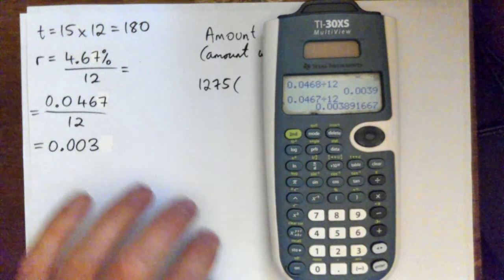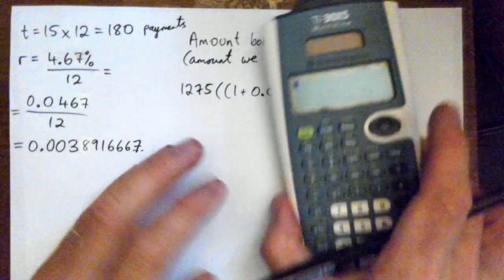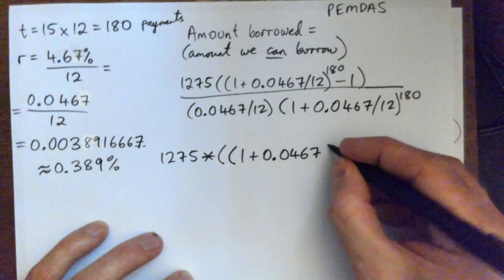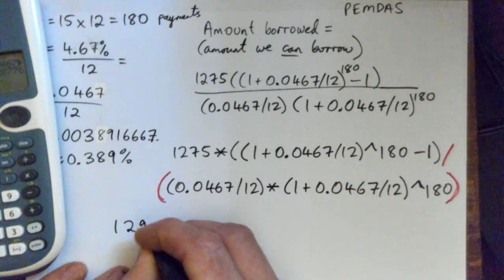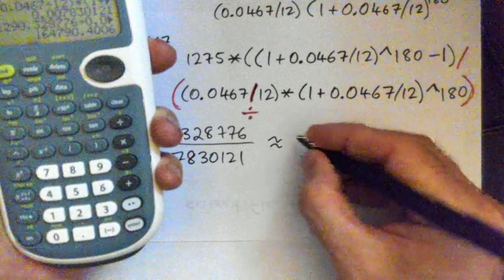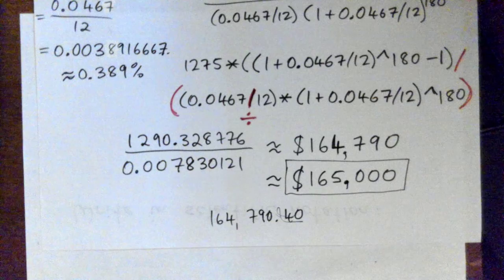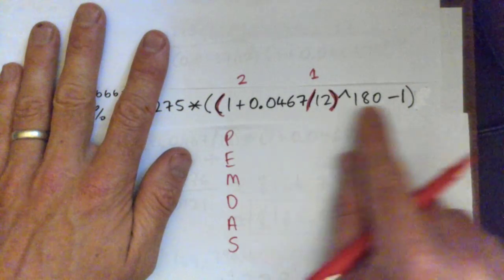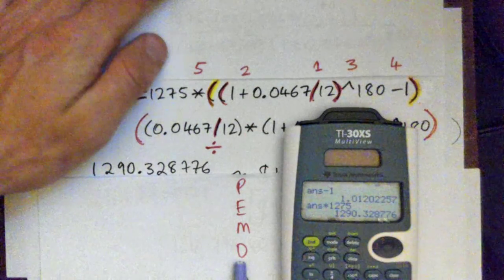Mortgage - How much can you borrow if your monthly payment is $1275 at 4.67%, 15 year term?